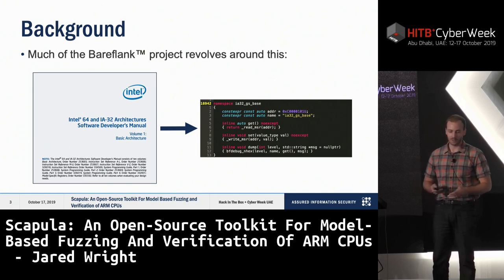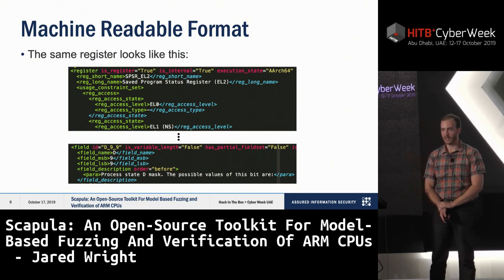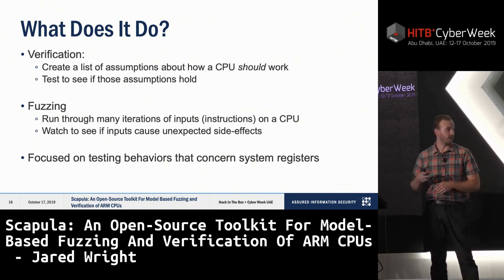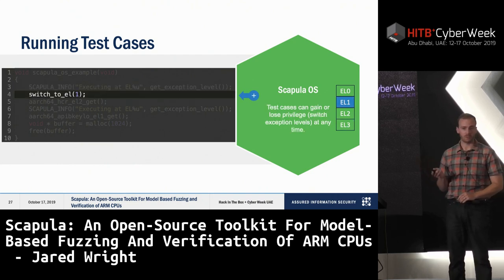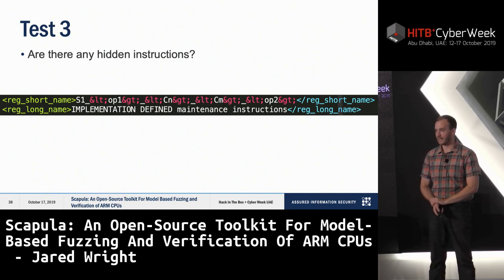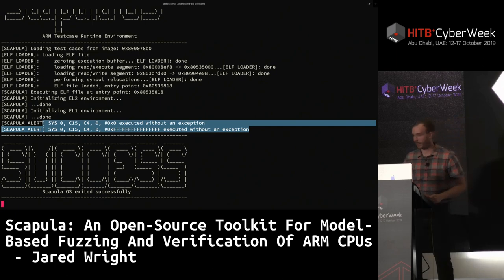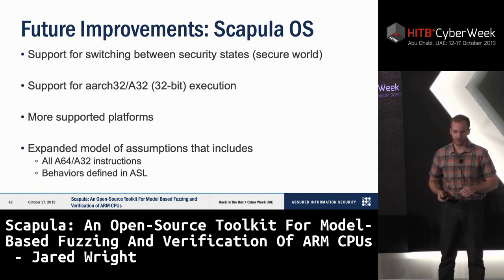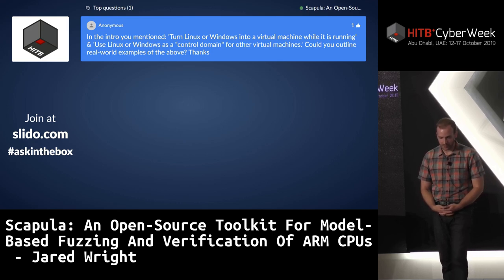HITBCyberWeek D3T1 - An Open-Source Toolkit For Model-Based Fuzzing Of ARM CPUs - Jared Wright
One of the most difficult aspects of developing reliable and secure embedded systems is understanding and programing for the complex computational environment provided by a modern CPU. System developers usually start new projects by reading documentation in the form of gigantic PDF manuals that use a natural language (such as English) to describe all of the interfaces for controlling a particular microarchitecture. As an example, the reference manual for the ARMv8-A architecture contains over 6000 pages! While these manuals certainly contain many details, the process of reading (and writing) them is both time consuming and prone to human error.

The problem is made worse in modern embedded system implementations when many parties become involved in different aspects of a CPU’s design. This leaves room for bugs, implementation errors, and undocumented features to creep into a real world computing system. In an effort to better communicate how a CPU is supposed to work, ARM recently began releasing the ARMv8-A Architectural Reference Manual in a machine parsable format designed specifically to be read and understood by both a computer program and a human programmer. This offers promising potential to bridge the gap between a CPU’s intended design, a CPU’s implementation, and the humans that program software for that design. This presentation will analyze how these manuals can be leveraged as a tool for implementing model-based fuzzing and verification techniques for ARM CPUs. I will discuss how you can use these manuals to programmatically search for behaviors that violate an intended CPU specification by introducing a new open-source tool named Scapula for accomplishing this task. Techniques, findings and results will be discussed for a couple of ARM based platforms, along with some technical challenges and future direction for improvement.

He is a software engineer/security researcher at Assured Information Security, Inc where I spend most of my time playing in the areas of virtualization (Intel VT-x/VT-d, ARMv8-A), operating system kernels (Windows and Linux), x86/64 system firmware (UEFI/BIOS), and embedded systems firmware. I am an active contributor and maintainer of the open-source Bareflank Hypervisor SDK project, focused on simplifying the process of implementing new hypervisors and virtualization based tools. I am an avid rock climber and mountain biker, and love to spend my free time playing in the mountains.